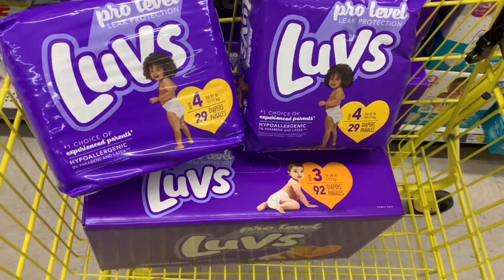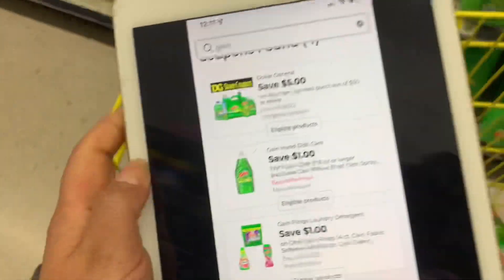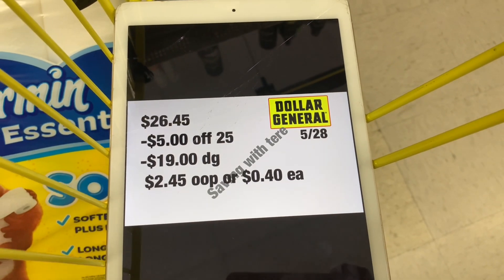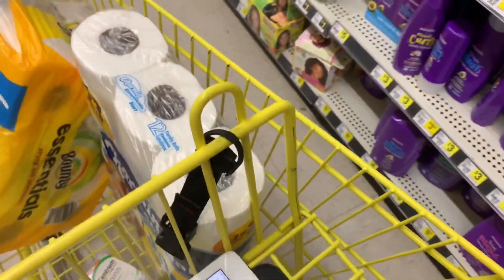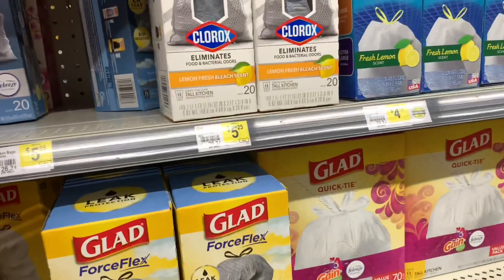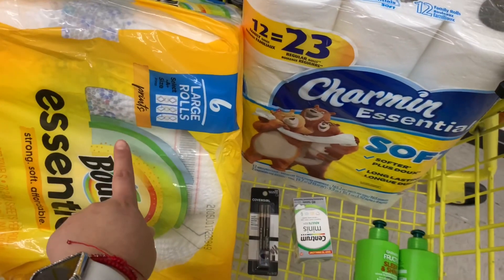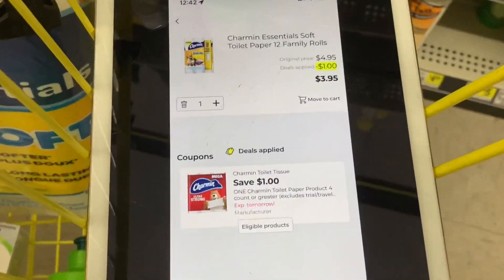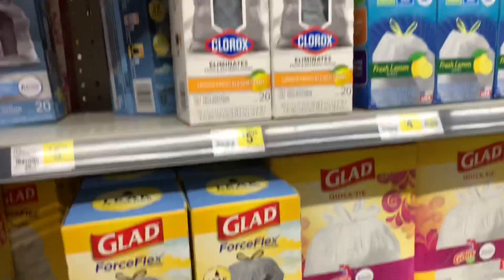DG IN|STORE DEALS YOU CANT MISS 😱OFERTAS EN DG QUE NO LAS PUEDE DEJAR PASAR 🏃‍♀️💨